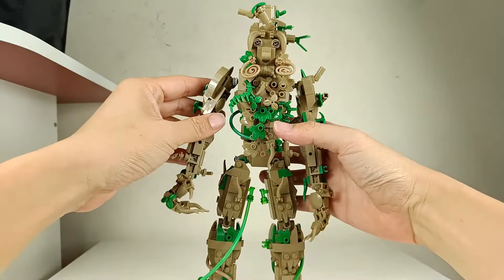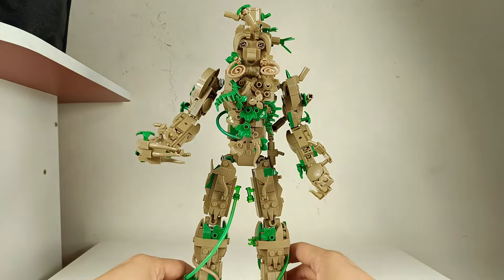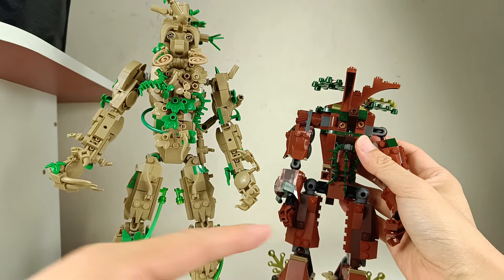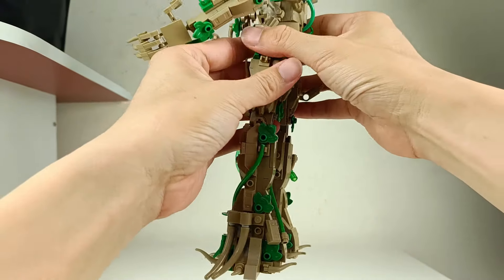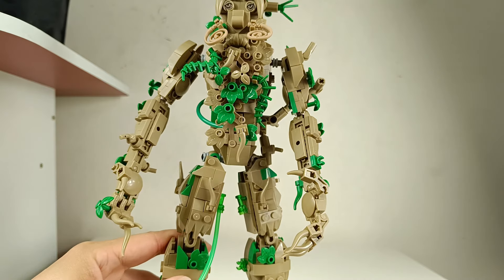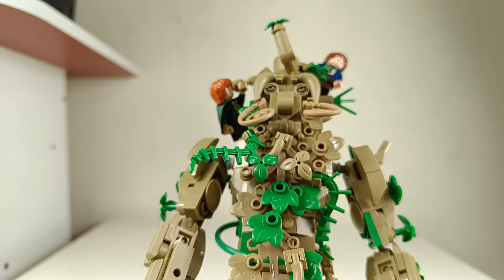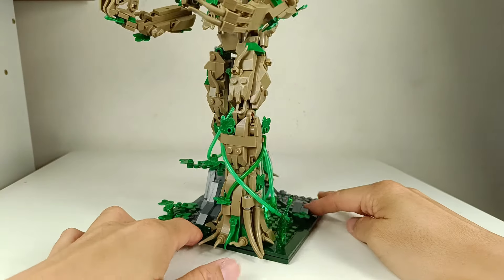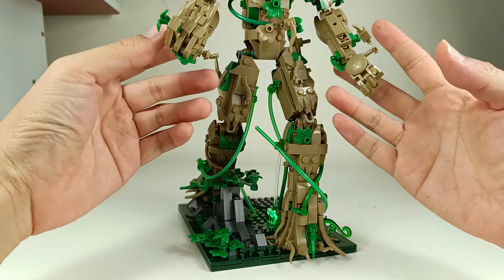DK6008 - The Lord of the Rings Ents non LEGO Treebeard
Checkout this impressive Ent from DK Creation which is great addition to your Lord of the Rings collection.

If you are interested to purchase this product you can purchase via these links below depending on your location:

This beautiful set is provided by BarWeer checkout their products from their

You can follow BarWeer's social media to get latest update on their new products: